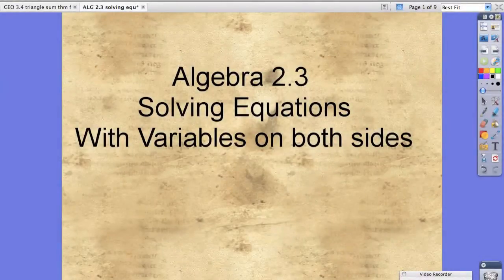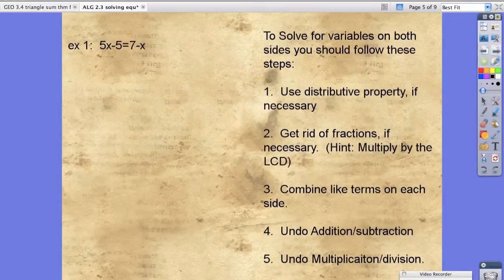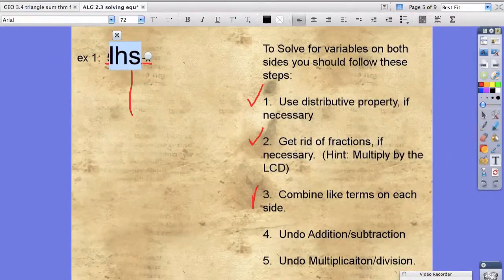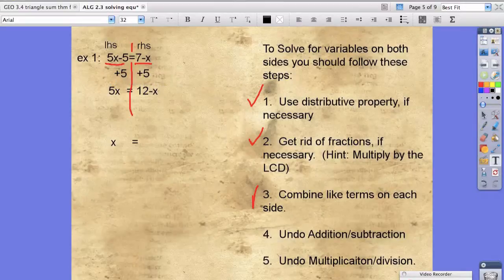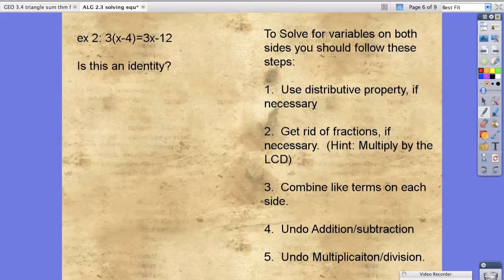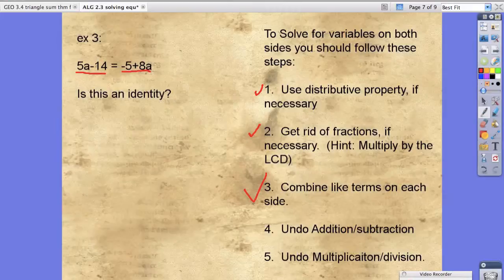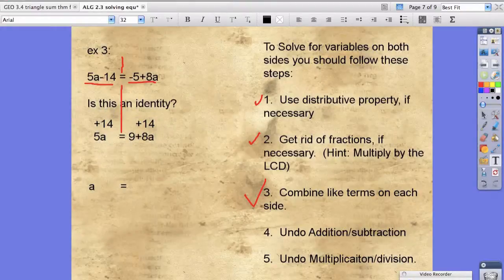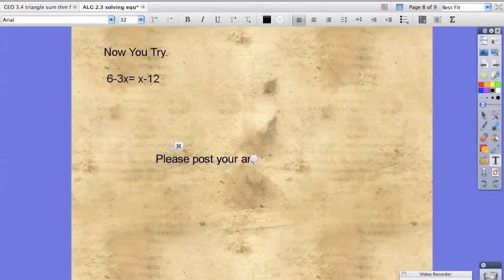Solving Equations with variables on both sides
This lesson was made to help teach  how to solve equations with variables on both sides

This video is used @ Innovation Middle School (iMiddle) in Mr. Michael Salamanca's algebra classes, in his "flipped" classroom.